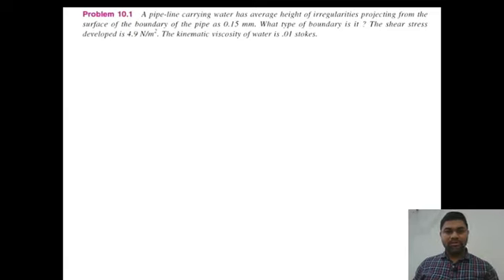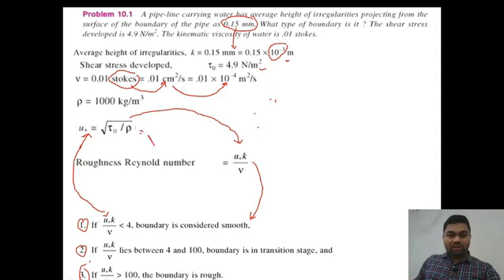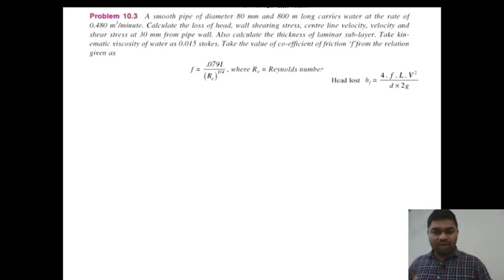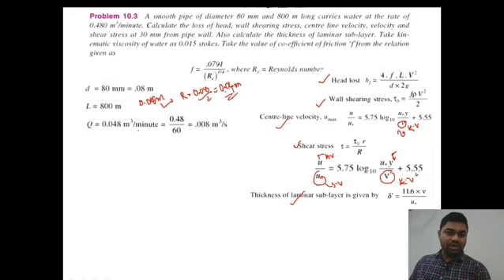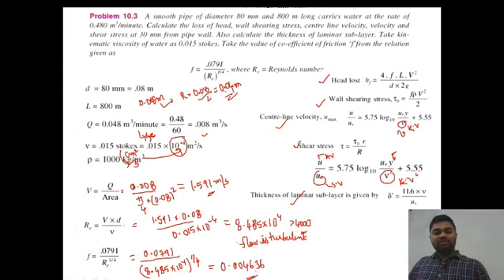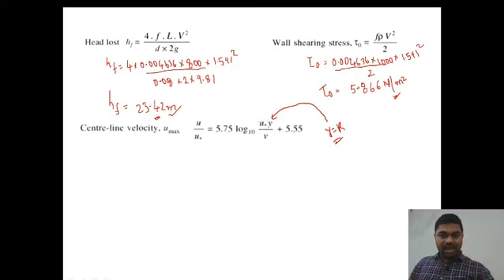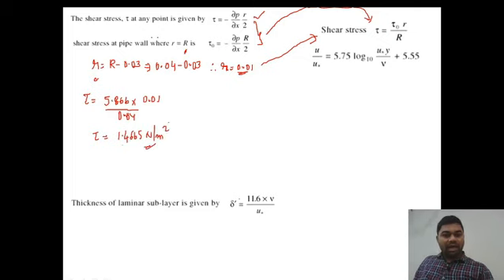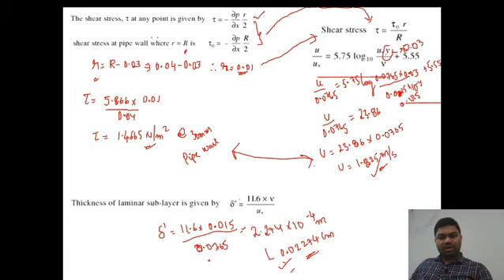LECTURE-15 HYDRAULIC ENGINEERING